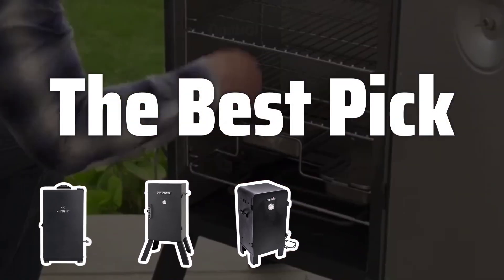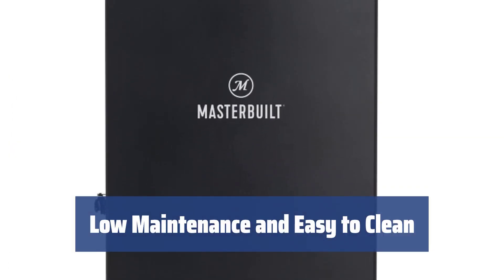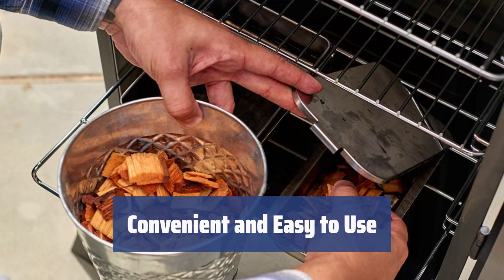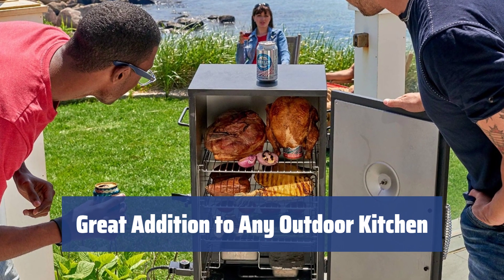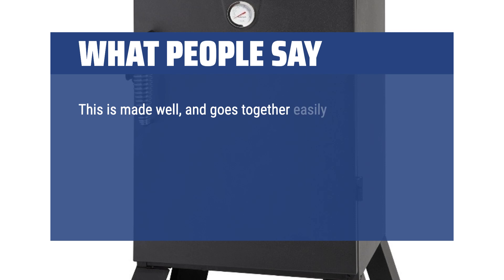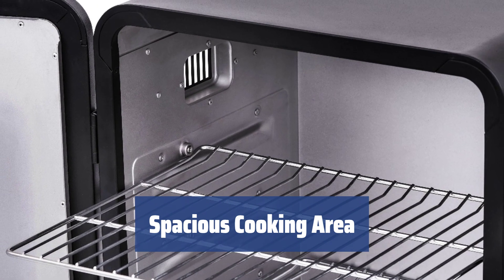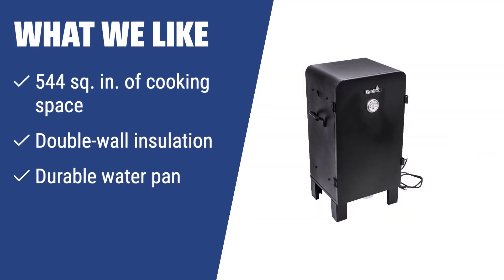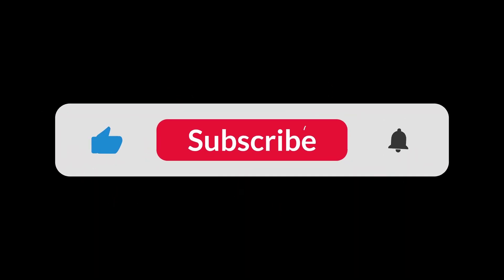The Best Electric Smokers for BBQ Parties in 2024 - Must Watch Before Buying!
The Best Electric Smokers for BBQ Parties Shown in This Video:
3. ►Masterbuilt 30" Electric Smoker
2. ►Cuisinart COS-330 Smoker
1. ►Char-Broil 18202077

Table of Contents:
0:00​​​ - Introduction
00:17 - Masterbuilt 30" Electric Smoker
01:40 - Cuisinart COS-330 Smoker
04:04 - Char-Broil 18202077

Are you ready to take your BBQ parties to the next level? Get ready to discover the best electric smokers on the market that will make you the king or queen of smoked foods!

4920